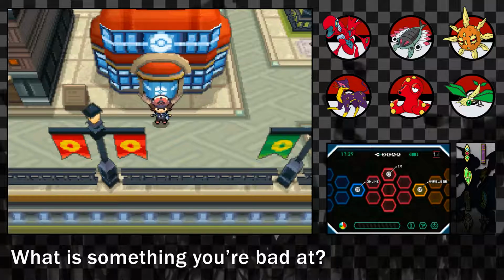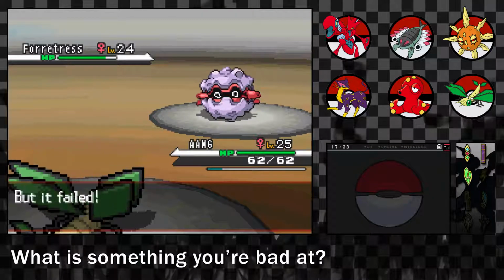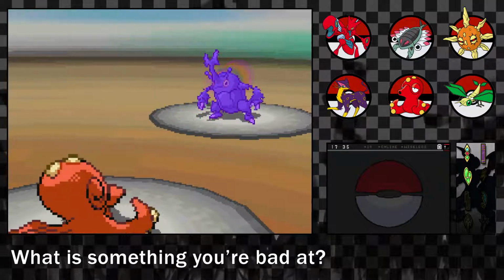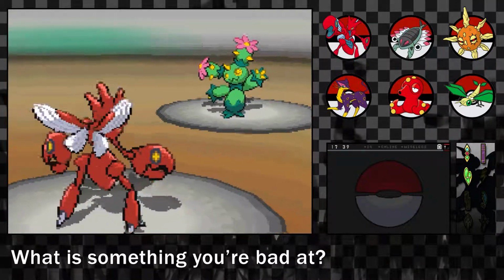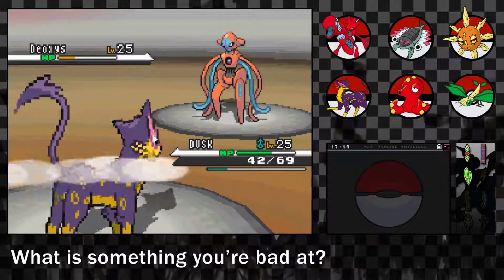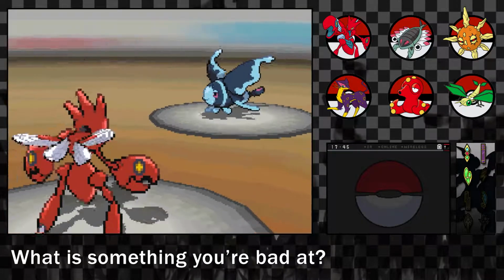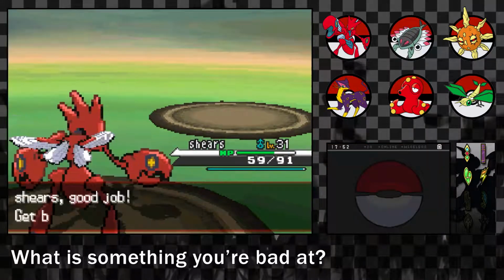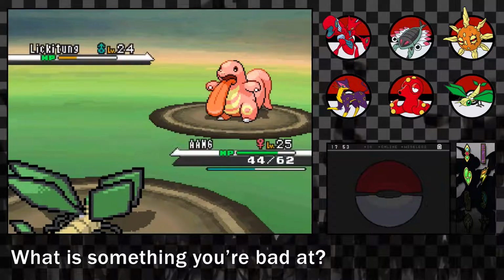Pokemon Black Randomizer Nuzlocke #9 CRITICAL ODDS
Welcome to Unova, where we'll be taking on our latest challenge with the pokemon black randomizer nuzlocke!
Because I have done this game before I want to add a new rule: I can't switch out party members unless a spot opens up due to a fallen pokemon. This limits my team and should both make the game more difficult and also allow for some interesting strategy!